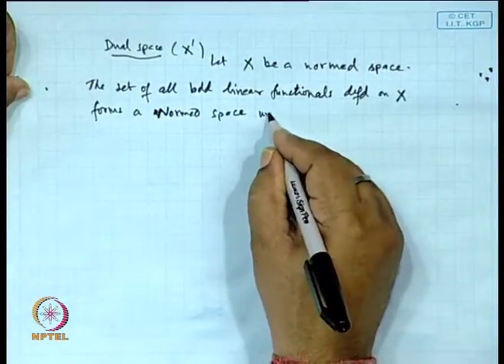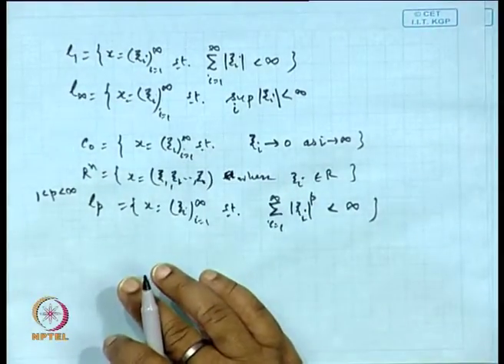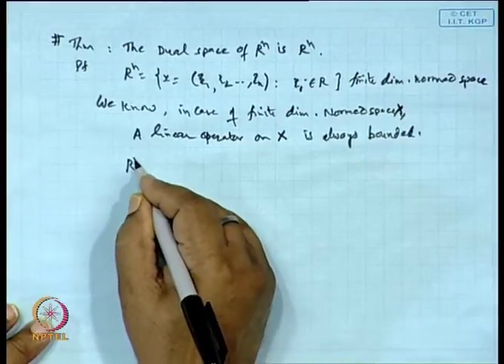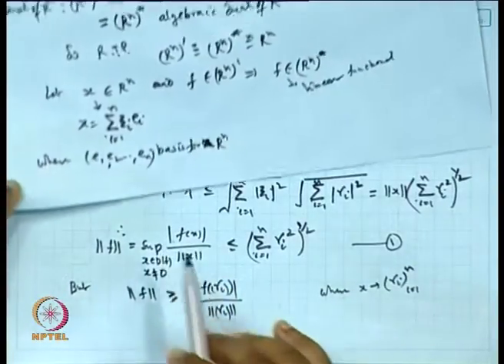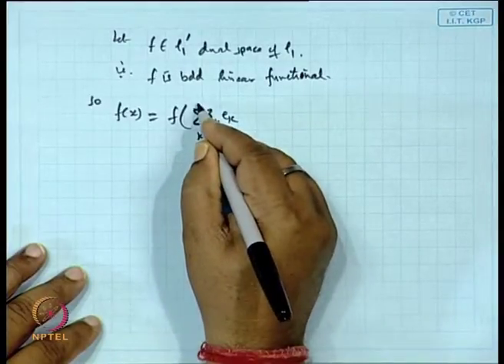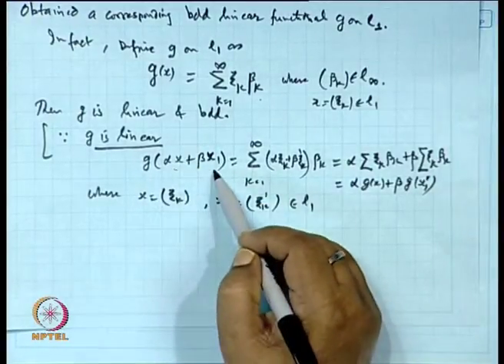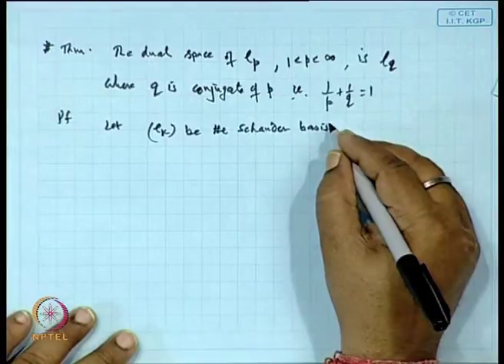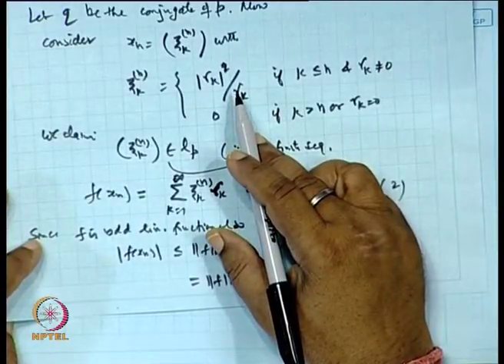Dual Spaces with Examples